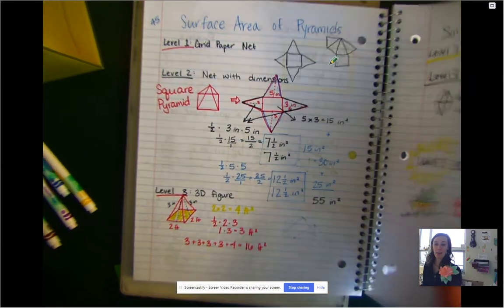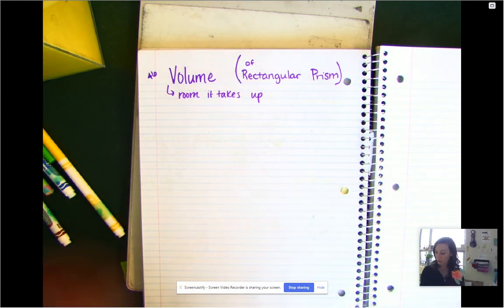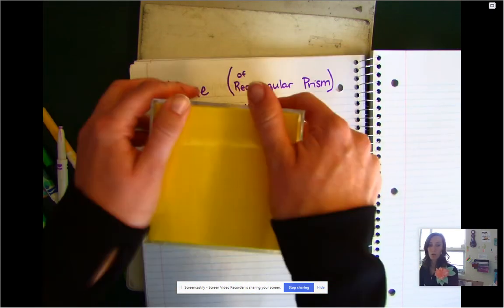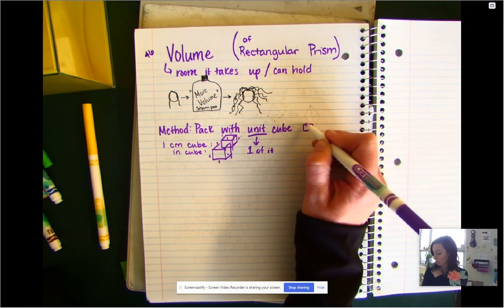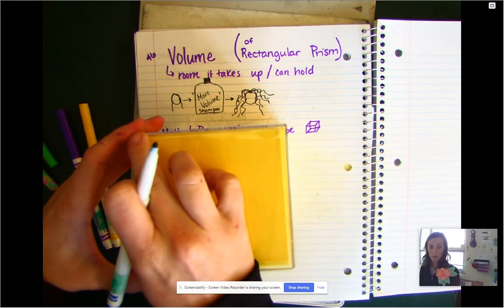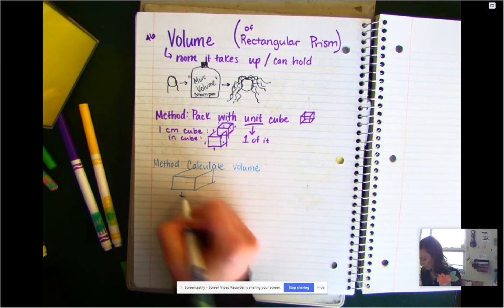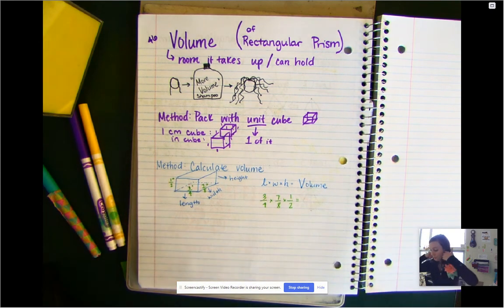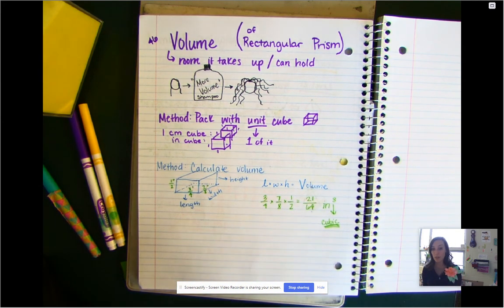volume of rect prism